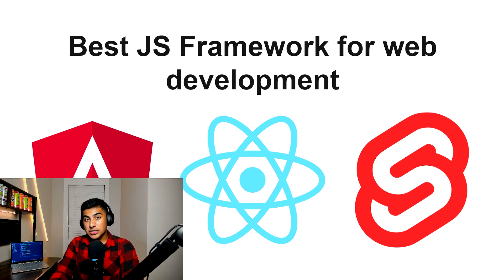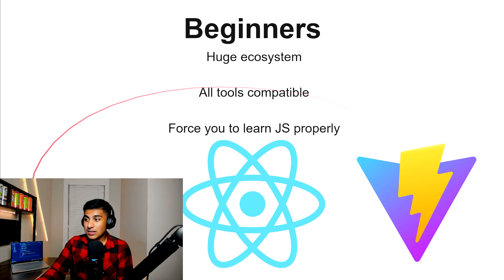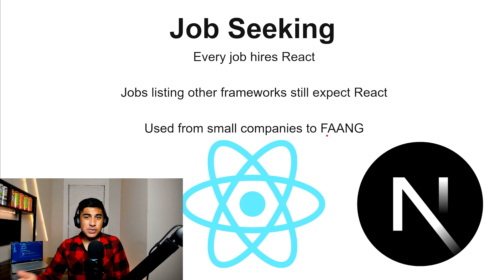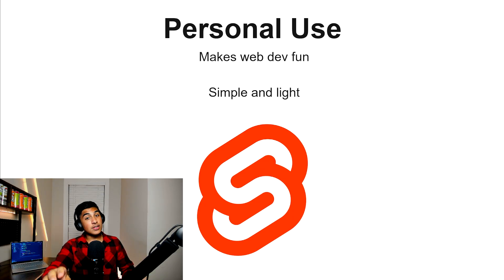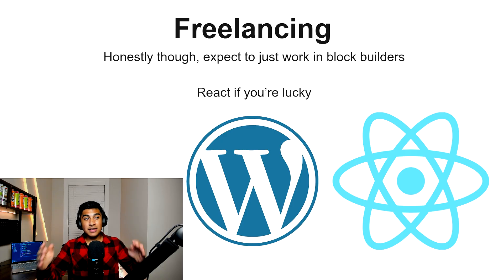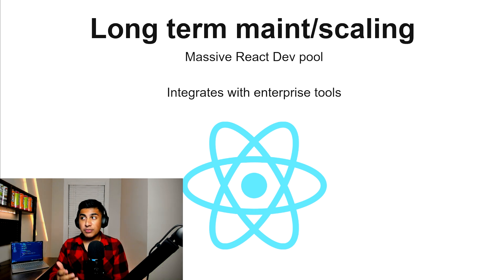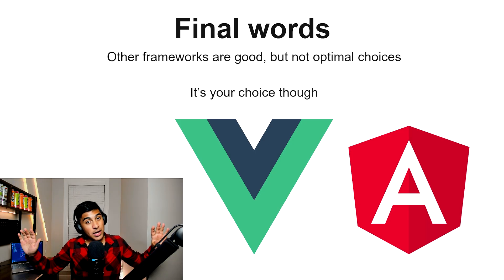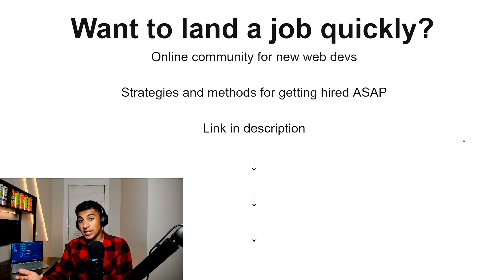The Best JavaScript Frameworks in 2025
Welcome to the channel! Here you'll find practical web development tutorials, coding tips, and programming guides to help you become a better developer.

I cover topics like HTML, CSS, JavaScript, React, frontend frameworks, backend development, APIs, and everything you need to build modern web applications.

If you want to improve your coding skills, learn to build websites from scratch, or stay up to date with the latest in web development, you're in the right place.

- Web development tutorials
- Programming best practices
- Tips for landing your first dev job
- Frontend and backend project ideas
- Coding motivation and productivity